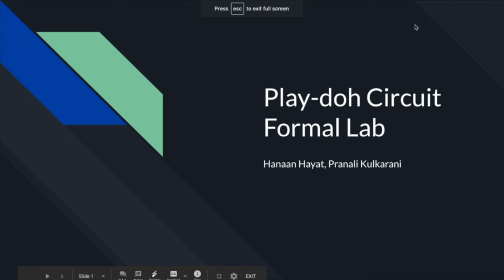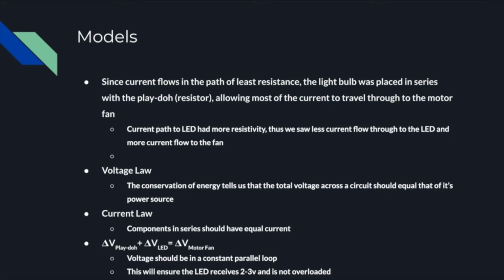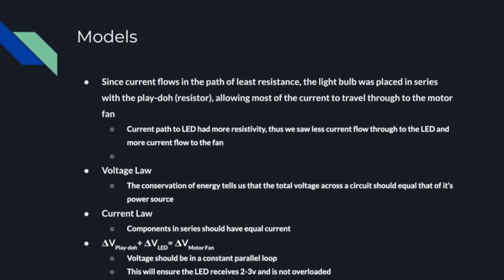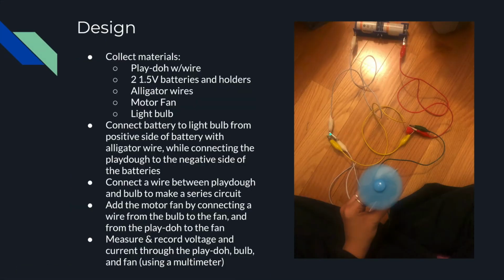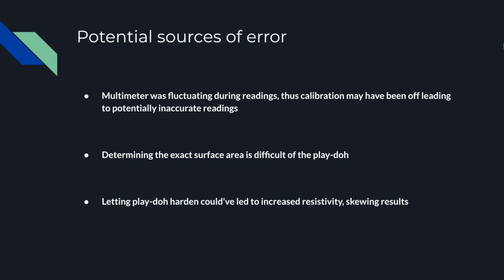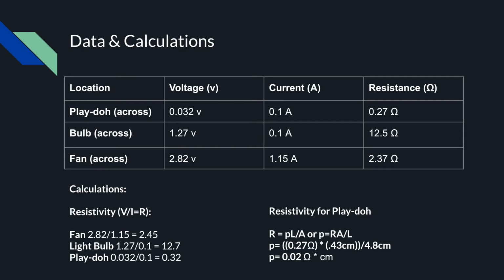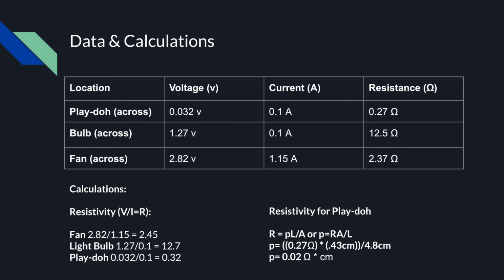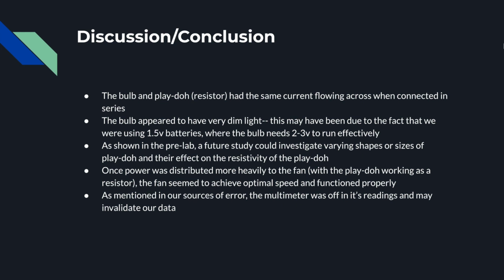formal lab #2 physics 2